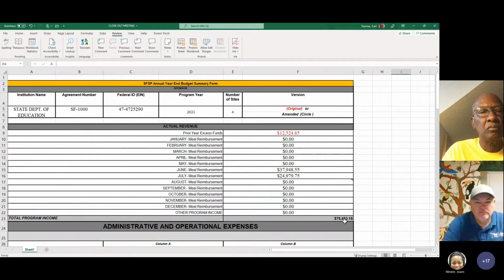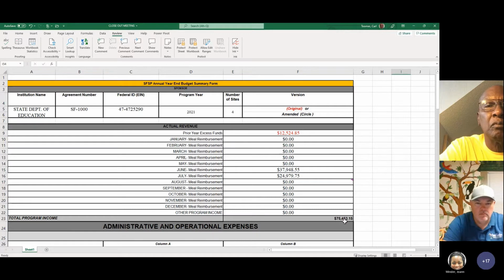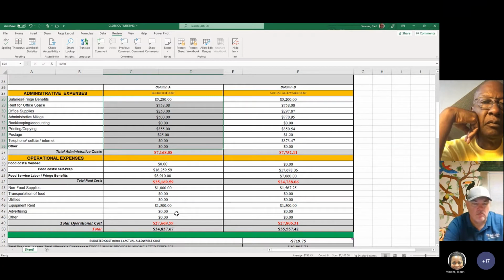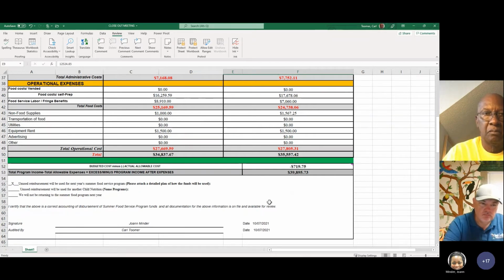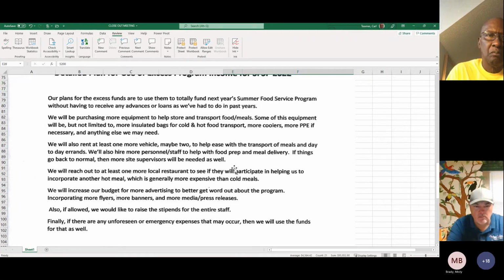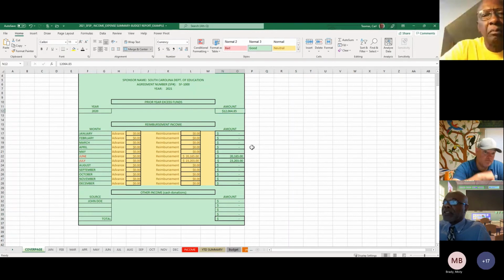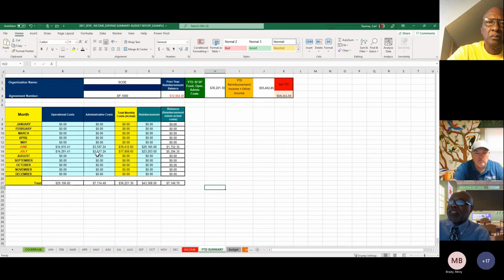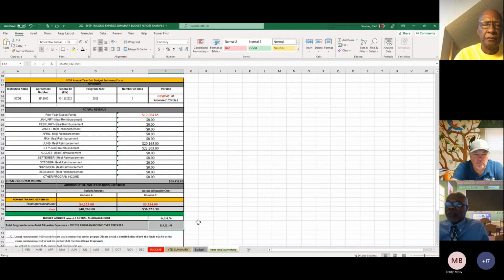Tutorial on Completing Financial Expense Summary and Year End Reconciliation Form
Summer Break Café Program Coordinator Carl Toomer gives a detailed tutorial on how to enter data correctly for Year-End Reconciliation Form and Financial Expense Summary.